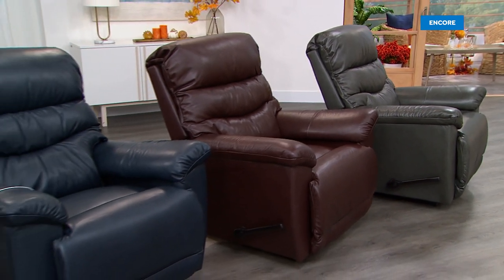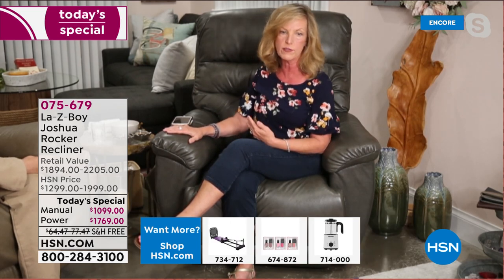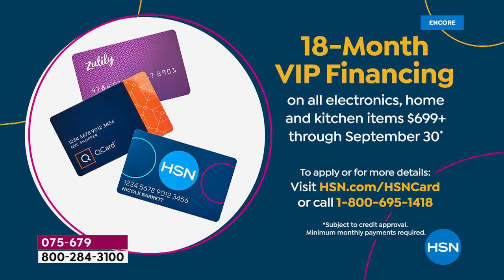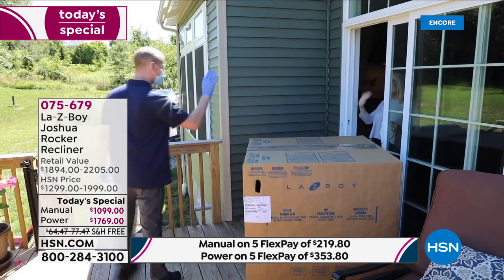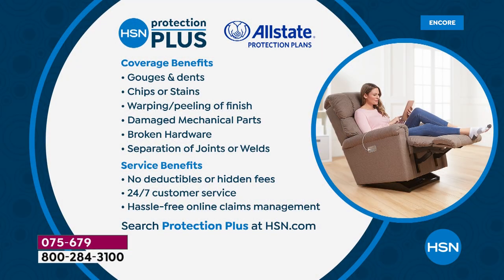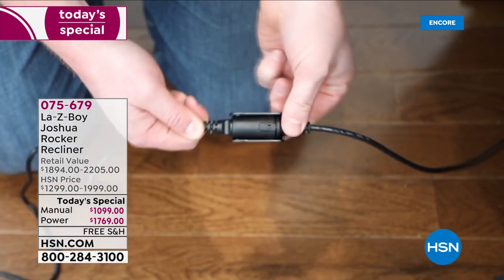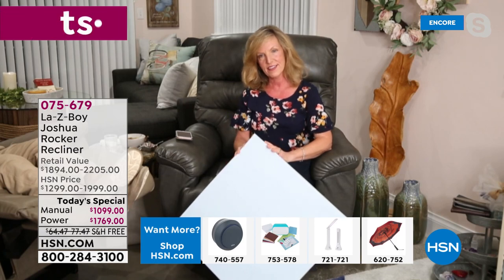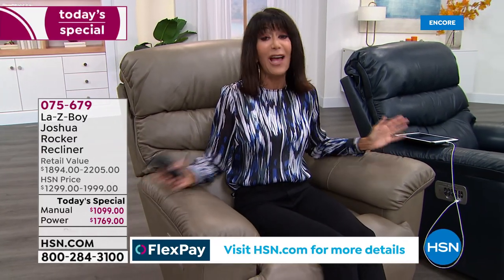HSN | La-Z-Boy Furniture 08.17.2021 - 05 AM